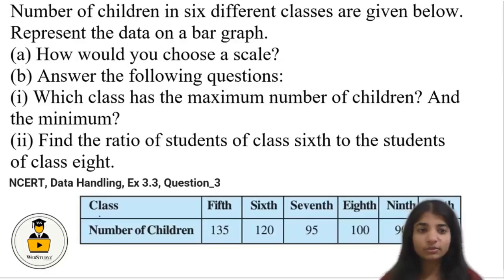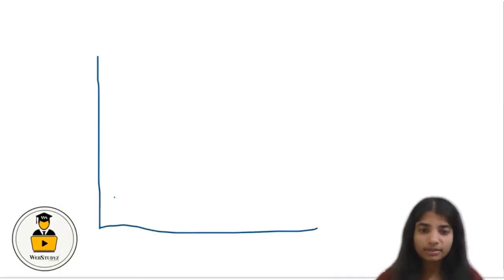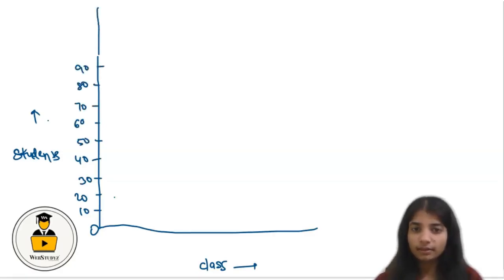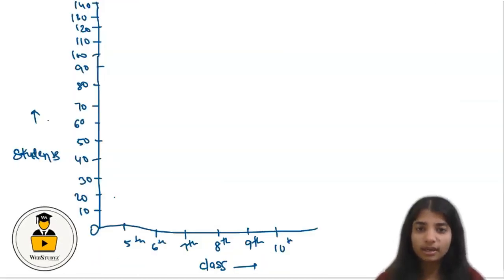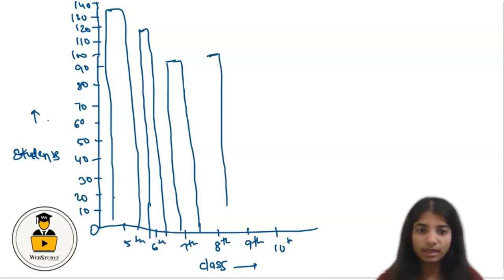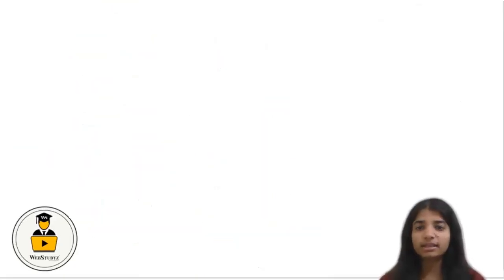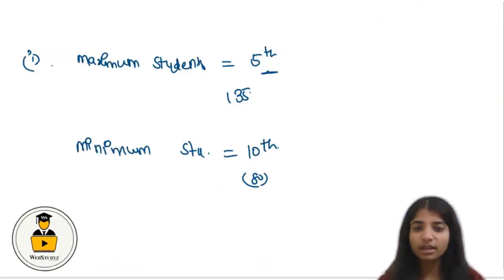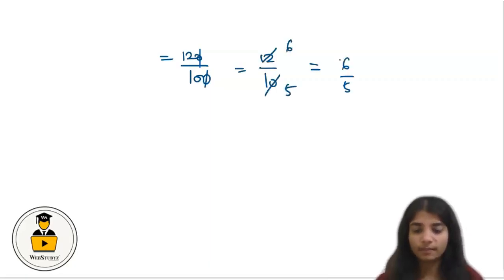Class 7 NCERT Maths | Ch 3: Data Handling | Ex 3.3 Q3 Solution